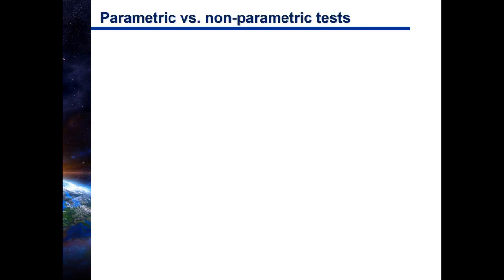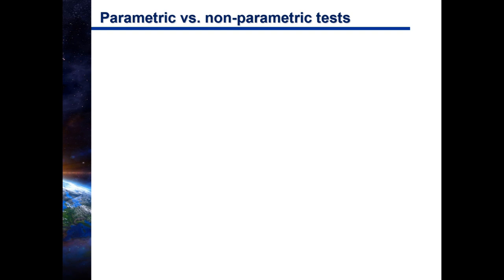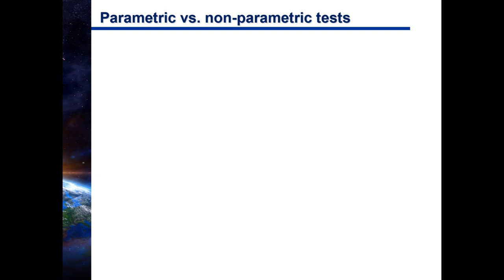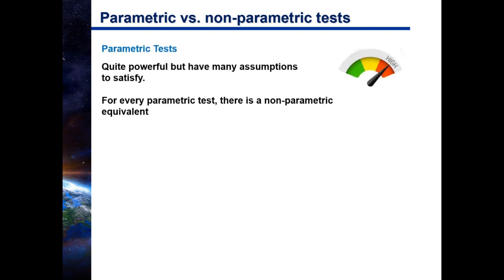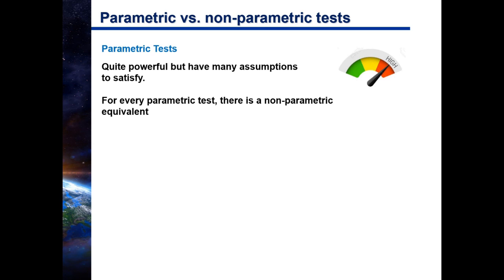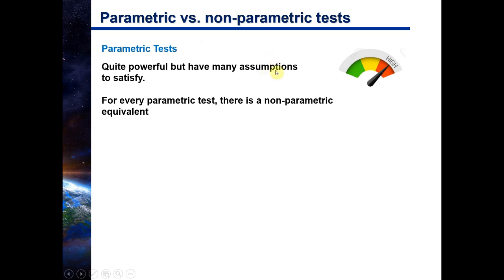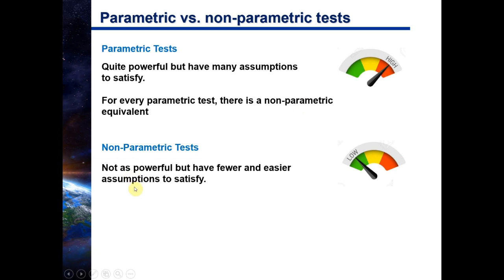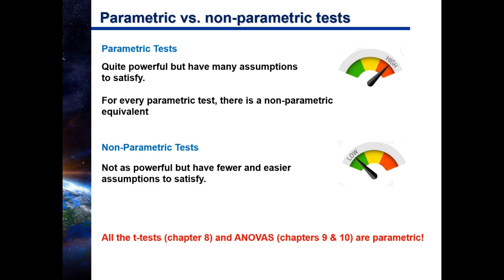1. Intro to t tests, parametric and non prarmetric tests